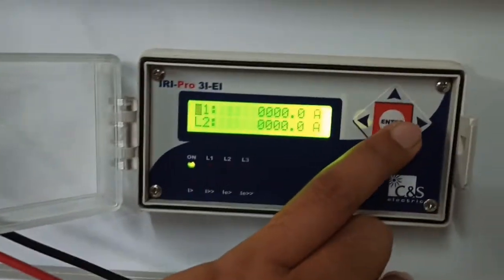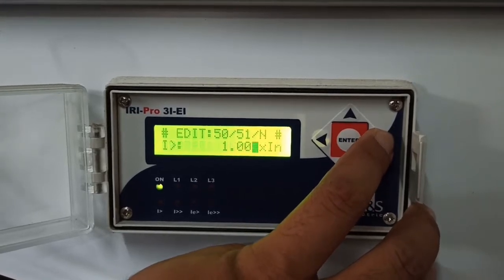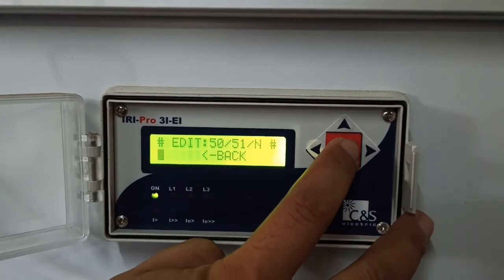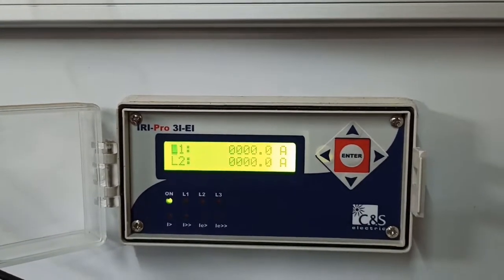Over Current & Earth Fault Relay || Numerical Type || EE